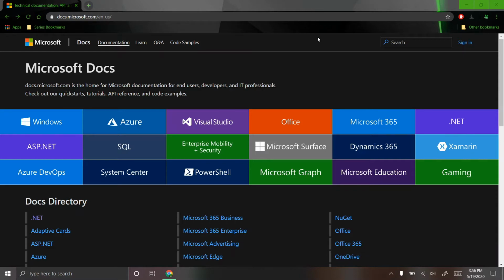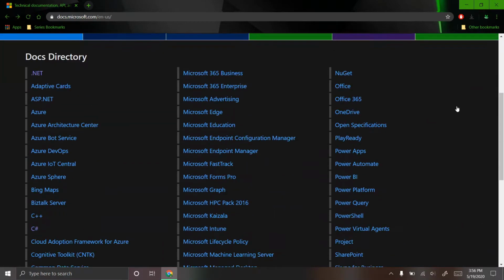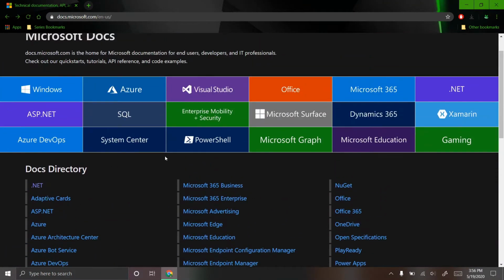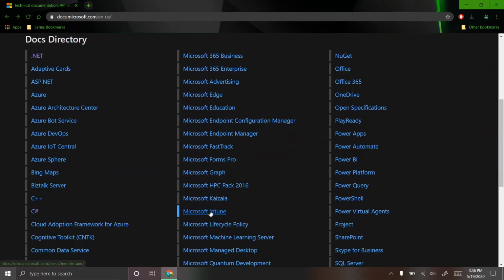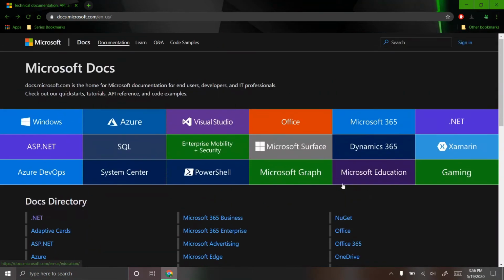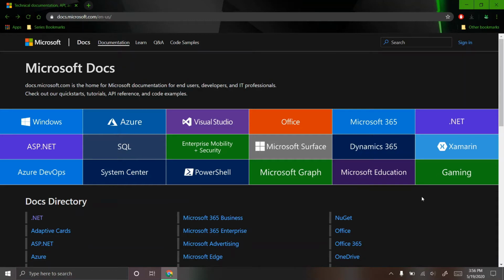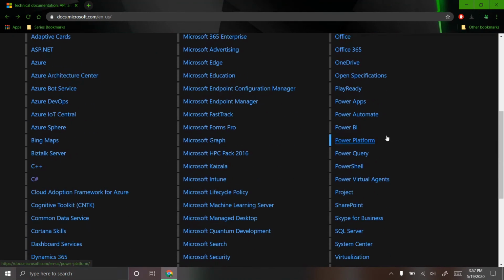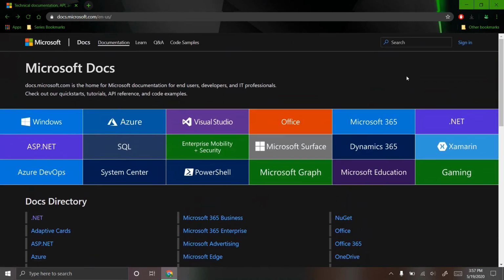MS Docs | Programming Resources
MS Docs is a great place to get help on many Microsoft resources. I use it mostly to get some help on C# programming. If you're using Visual Studio, you can hit F1 and it will open MS Docs to the page for the object that your cursor is at.